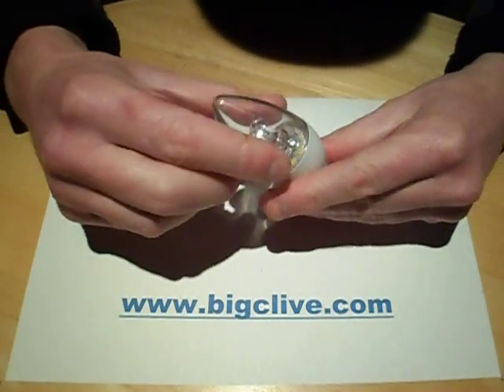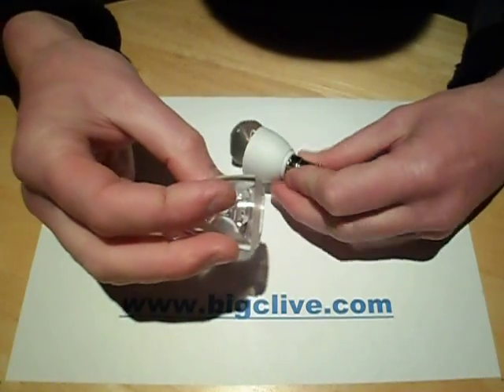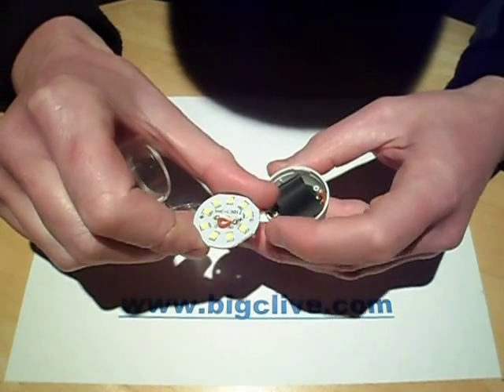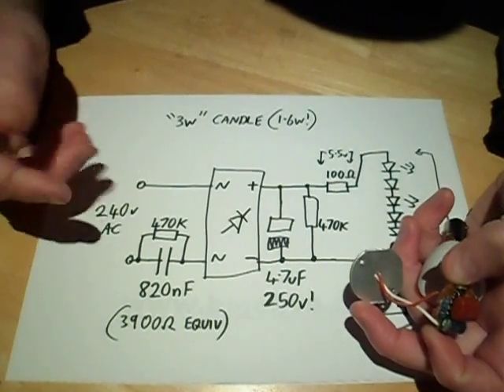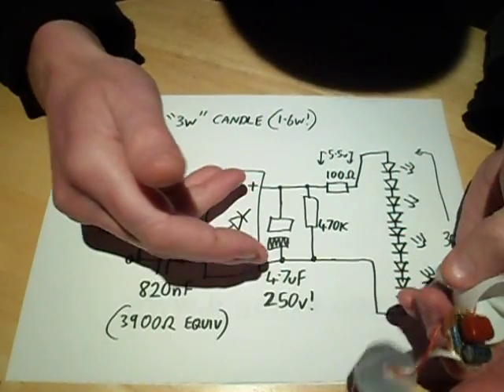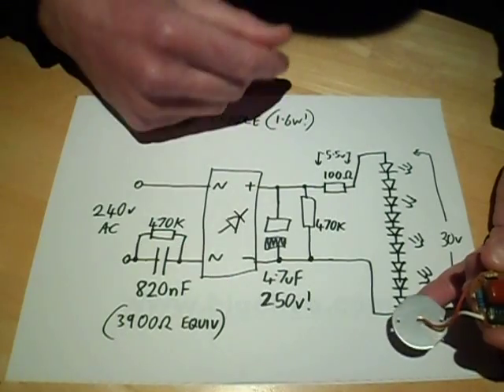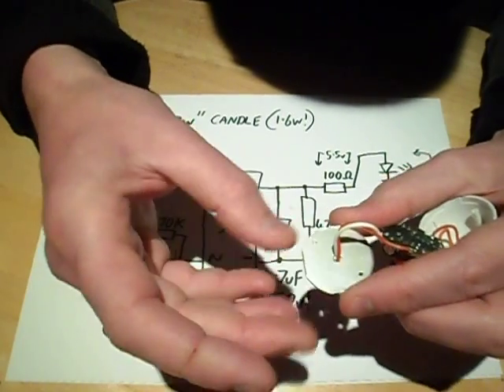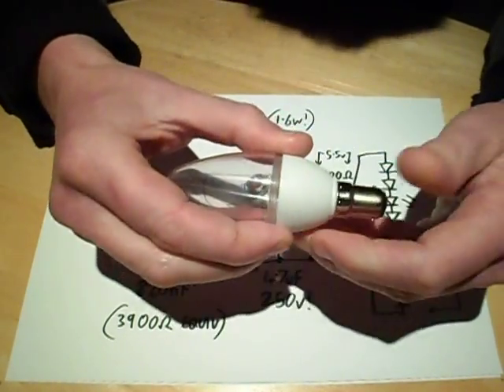A different 3W LED candle lamp from ebay.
There are a few different variants on the LED candle lamps from ebay.  Most high output ones use a little switcher supply and high power LED, but this one uses a fairly beefy capacitive dropper running a circle of 9 surface mount LEDs at about 50mA on an aluminium core substrate.  It's actual power rating is closer to 1.6W.
The neatest part of this lamps design is that when you attempt to unscrew it the cap immediately pops off and a live circuit boards dangle out in an exciting manner.
The construction consists of the aluminium cored LED PCB and a capacitive dropper PCB sitting loose below it with a bit of heatshrink sleeving used as an insulator.  There are two support pillars inside and two not-quite-matching holes on the LED board so it's not screwed in.
The clear cap screws into the base and there is a friction fit lightguide inside that has a recess that suggests it is actually designed for single point high power LEDs.
I like that fact that the lamp can be gutted and used for the base and cap alone.  It would allow you to make some neat decorative lamps like the DIY one I feature in another of my videos.